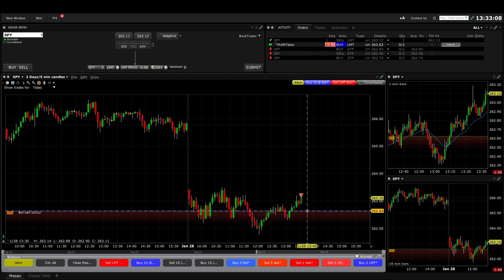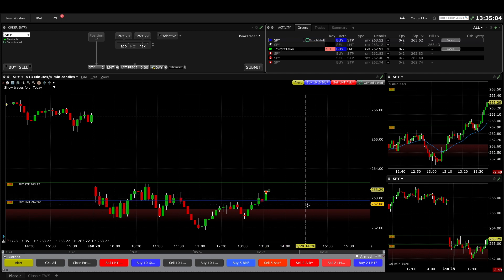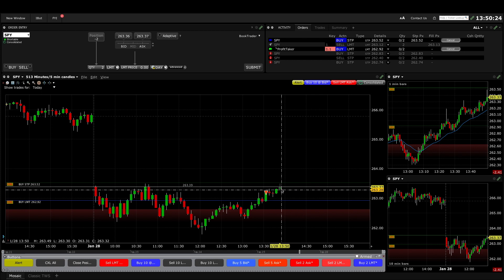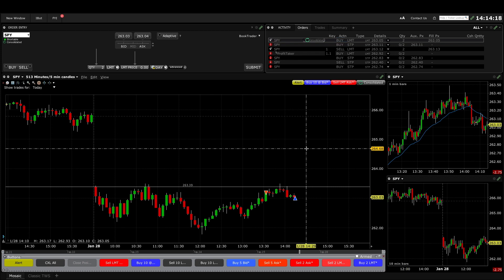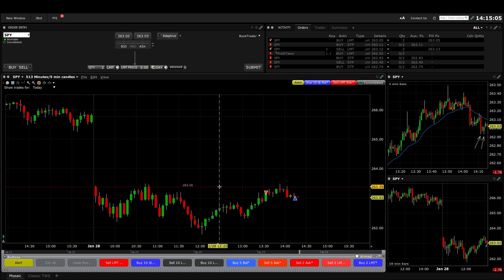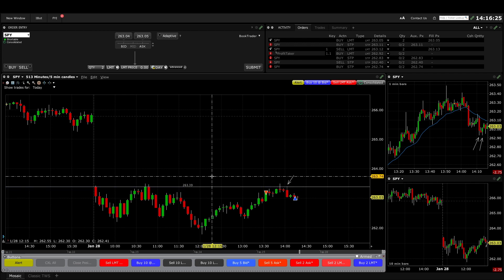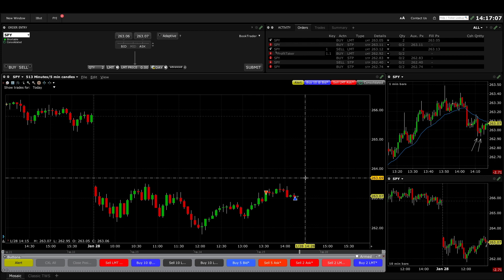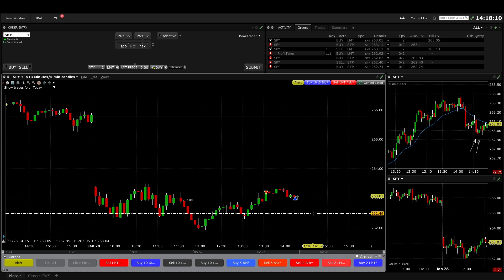Trade #132 - Experimenting / Missing a Key Level